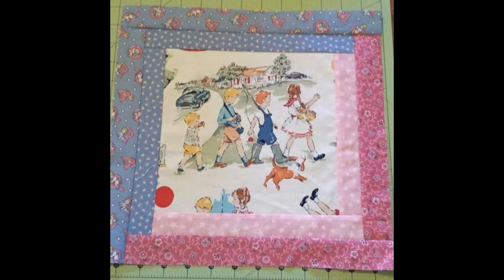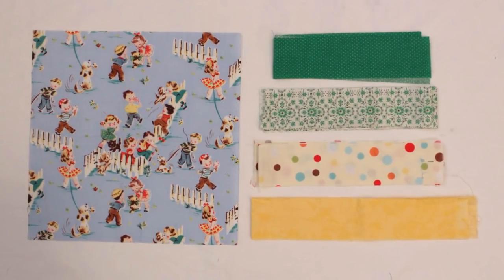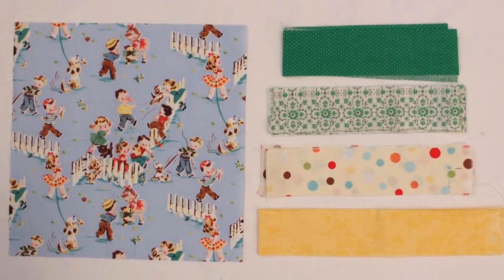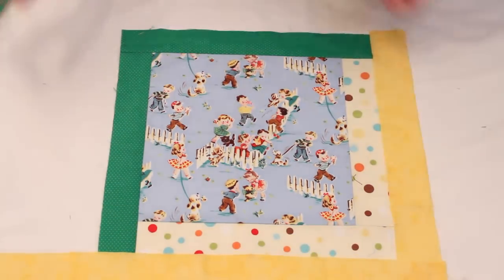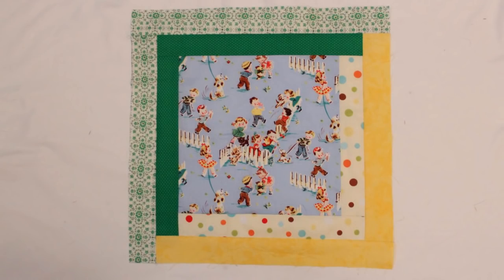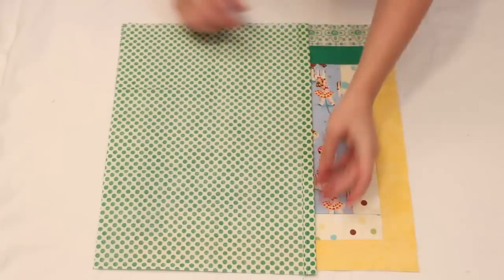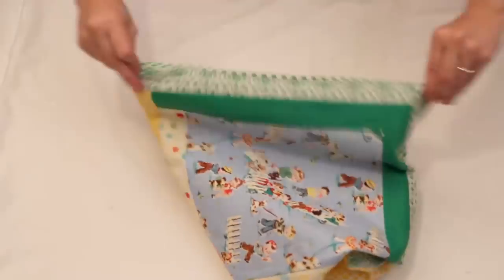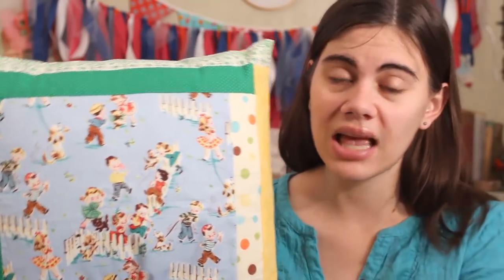Log Cabin Block Pillow Sham | Sewing How to - Whitney Sews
Learn how to make an easy pillow sham with a pieced log cabin quilt block front.